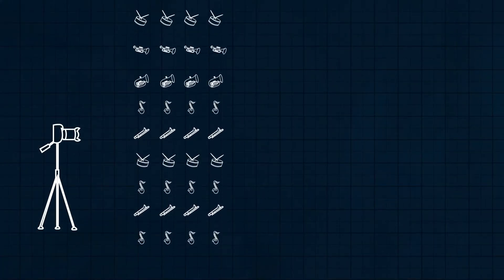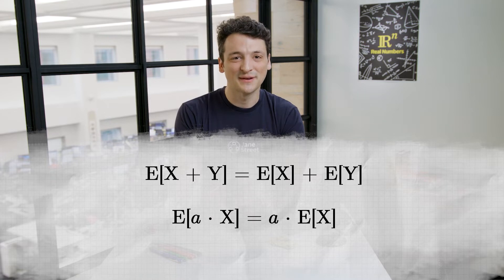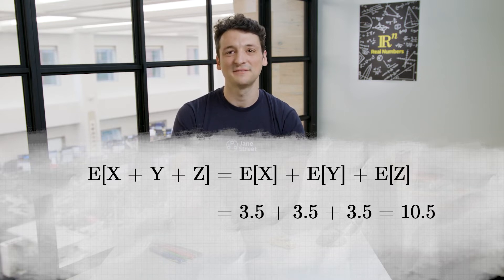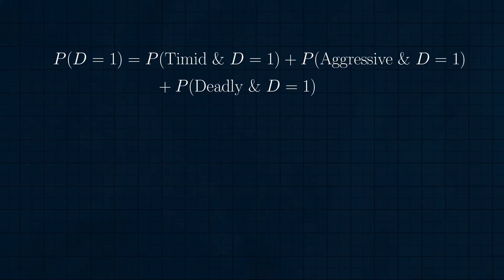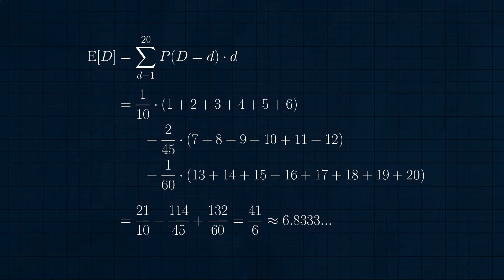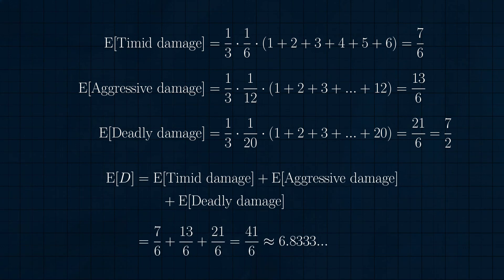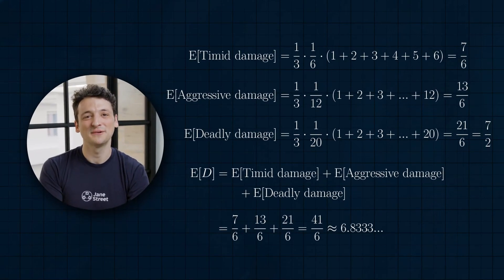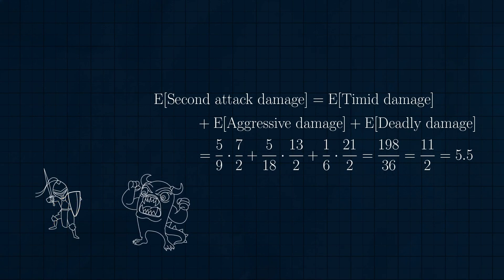Real Numbers – Episode 12, Photographing the Chaotic Marching Band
In this episode we try to get the perfect photo of the marching band. To do this, the rows have to be in-step, but people are choosing their starting foot at random. How many rows will be in step, on average?